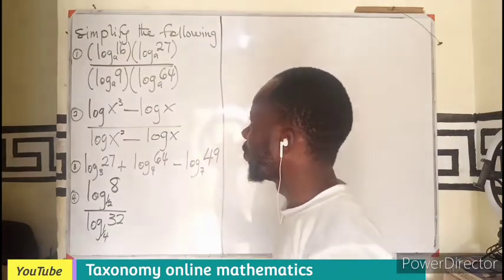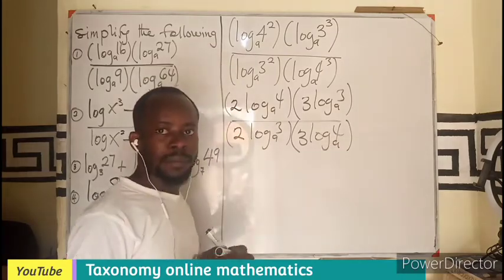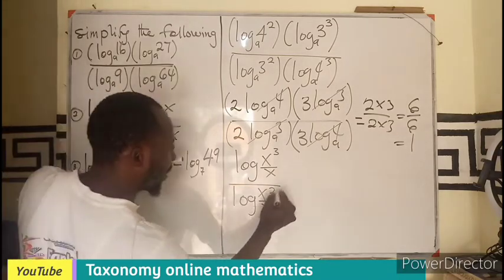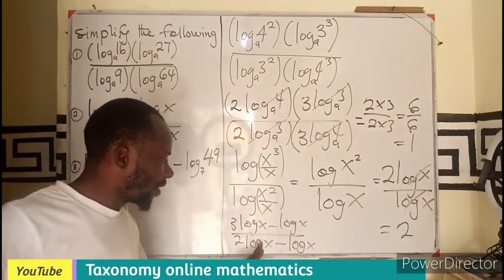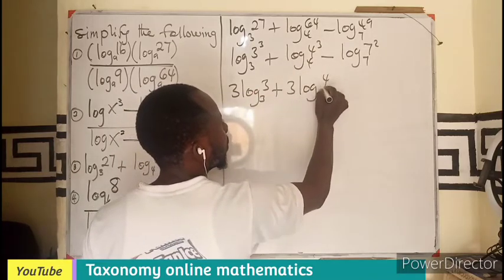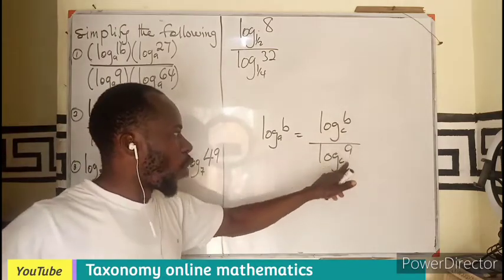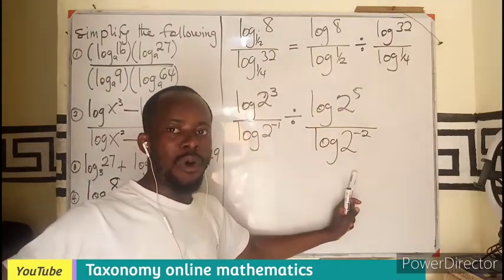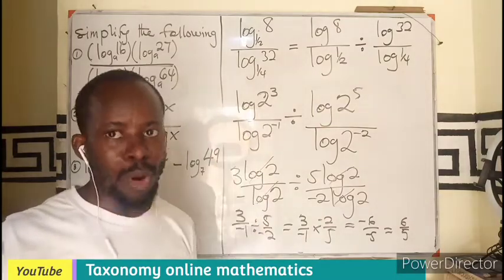Simplification of Logarithms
In this video, we will use the laws and the properties of logarithms to simplify some logarithmic questions.